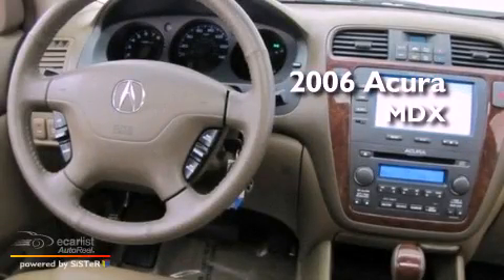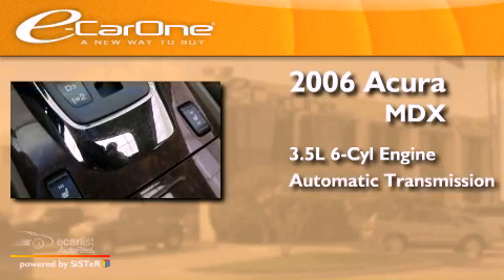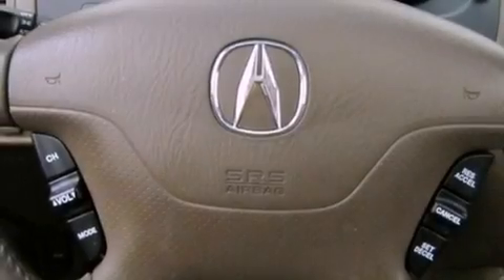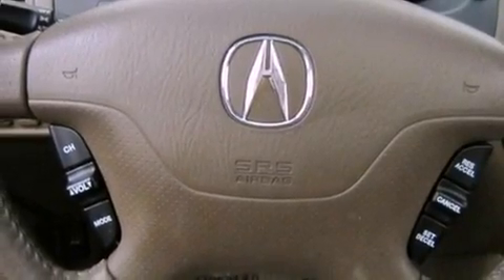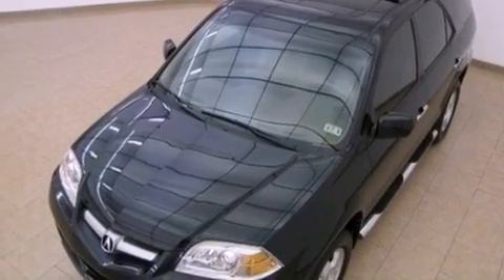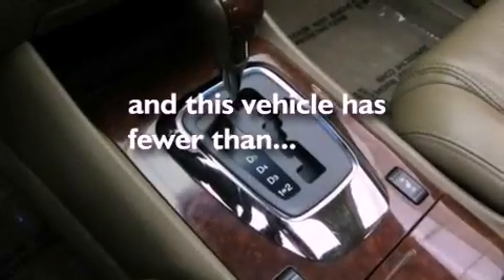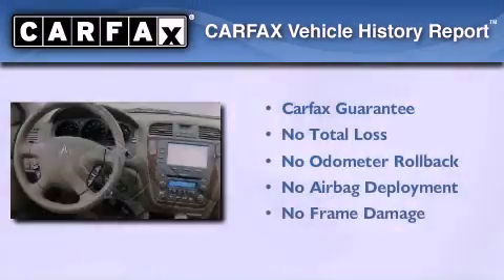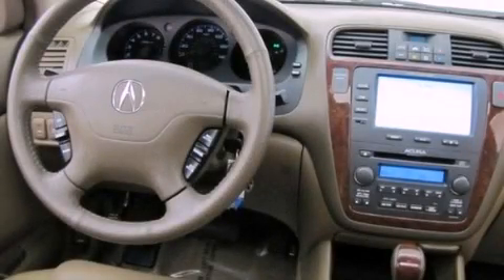2006 Acura MDX Carrollton TX 75006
Year : 2006
 Make : Acura
 Model : MDX
 Engine : 3.5L PGM-FI SOHC 24-valve VTEC V6 engine
 Trans . : Automatic
 Exterior : Black
 Miles : 54,979
 Interior : Brown
 Stock : 13590A

 1875 N. Interstate 35E

 2006 Acura MDX Carrollton TX